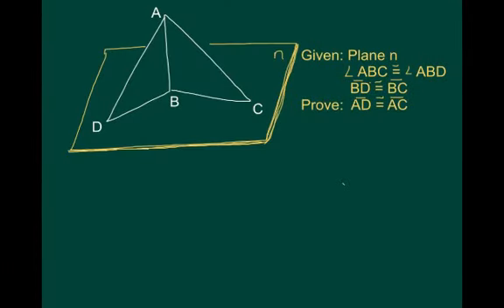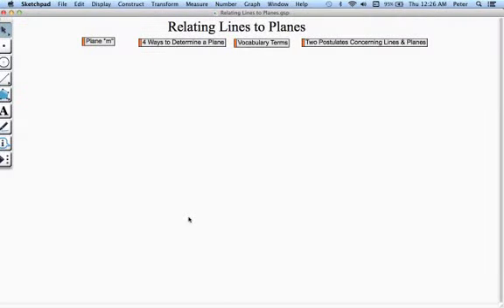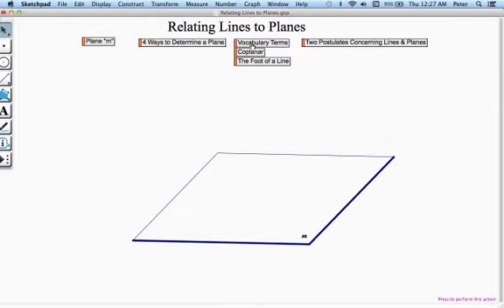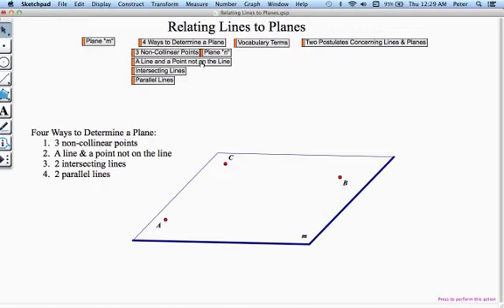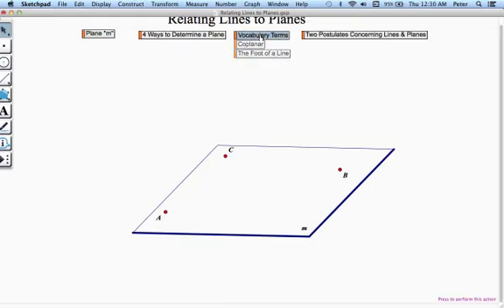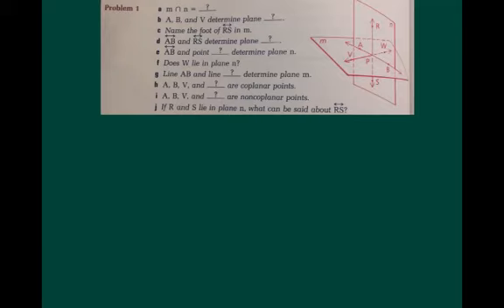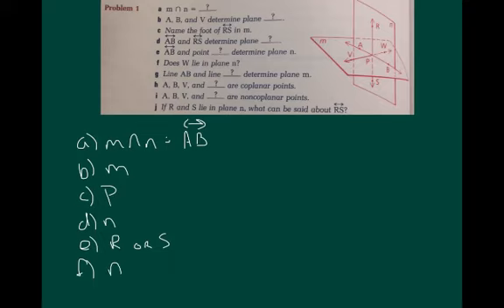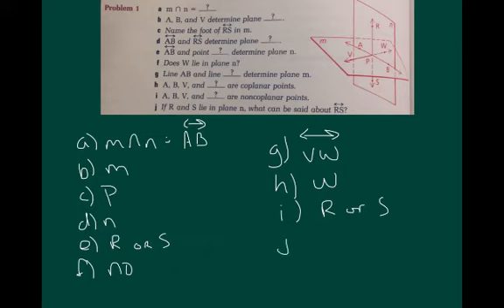GeoVideo 6.1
Table of Contents:

00:00 - Opener
01:19 - Introduction
03:07 - Definition of Coplanar
03:38 - 4 Ways to Determine a Plane
06:01 - Definition of Foot
06:39 - Two Postulates
08:03 - GeoTutorial 6.1 (Sample Problem #1 Page 272)